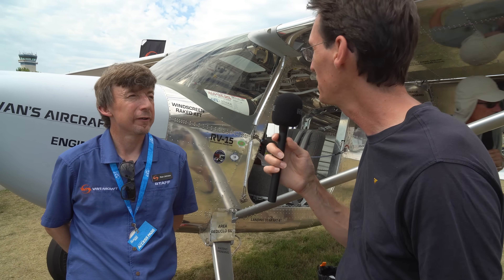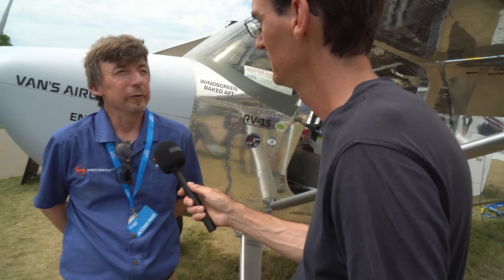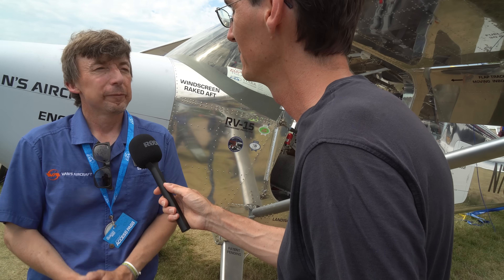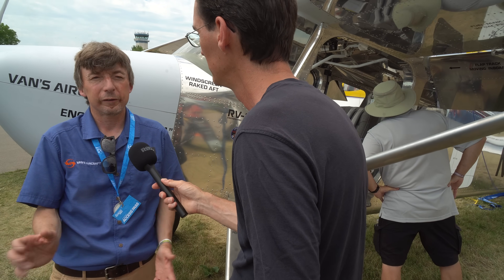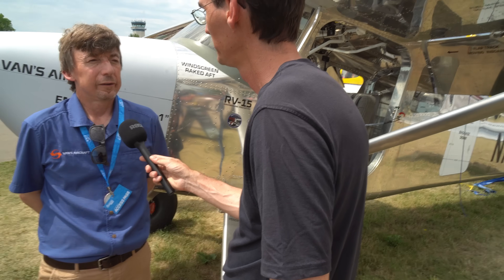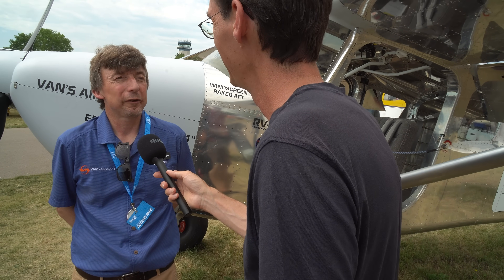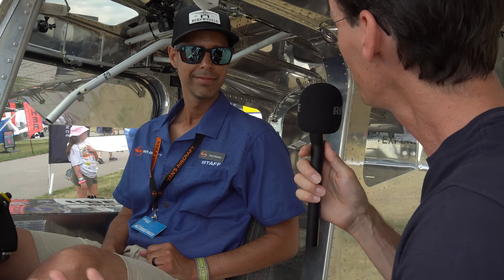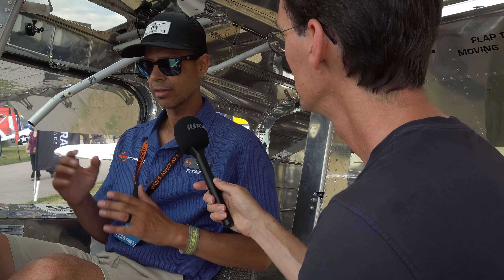Van's RV-15, latest updates, revelations and insights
Flyer's Ed Hicks spoke to Van's President Rian Johnson and test pilot Axel Alvarez to get the latest information on the exciting RV-15

Thanks to @CirrusAircraft Echelon Air and @foreflight for supporting our Oshkosh content